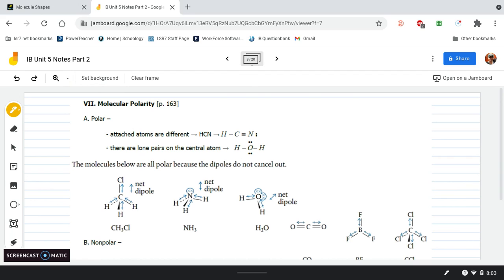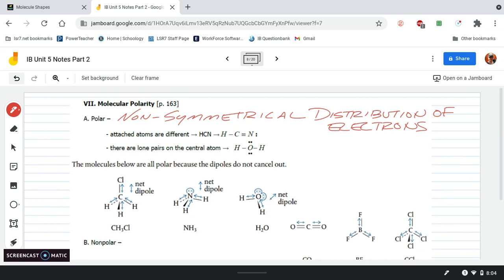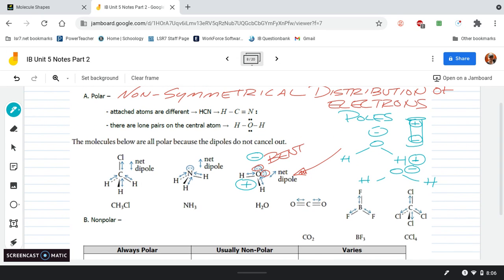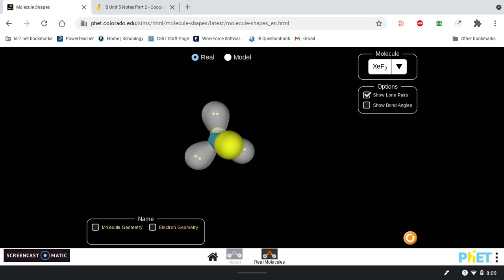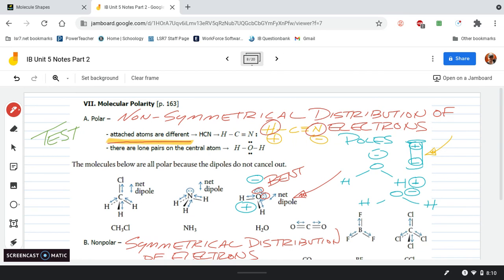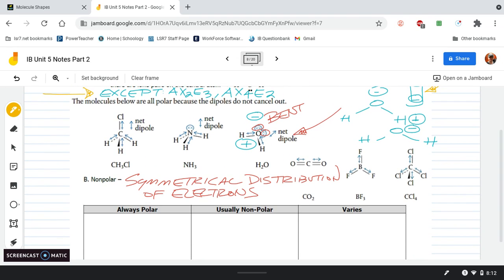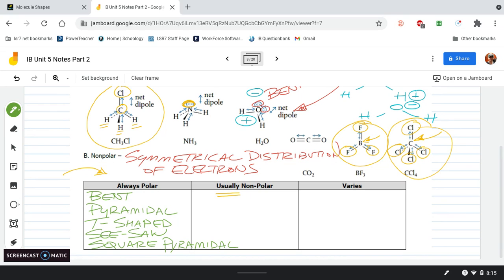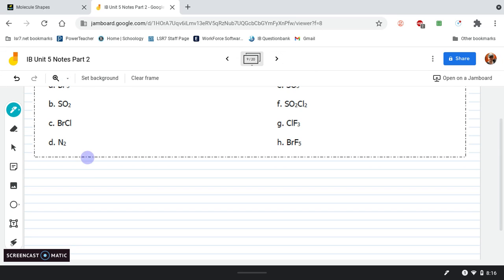IB Unit 5 Notes - Section 1 - Part 16